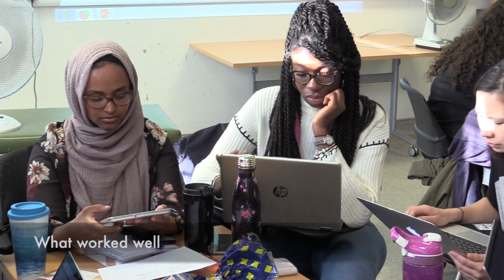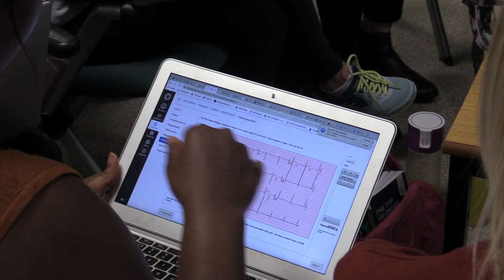Team-Based Learning in the Physician Associate course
St George's University of Longon
-- part of the TELSON Project --